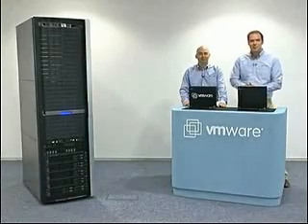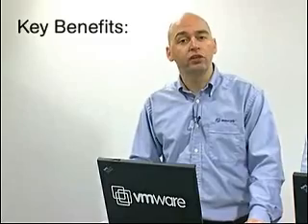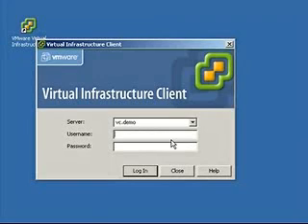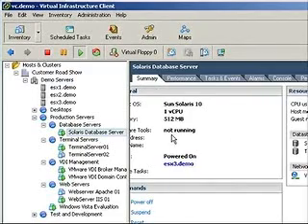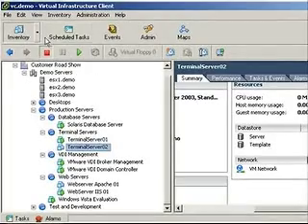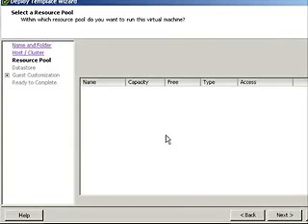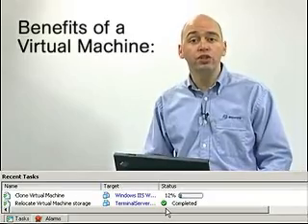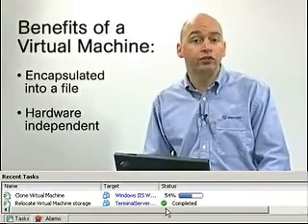VMware Infrastructure 3 Demo lite